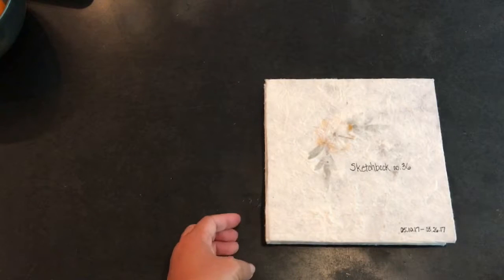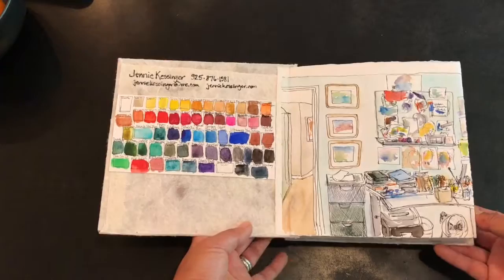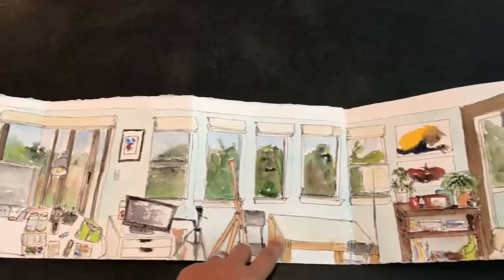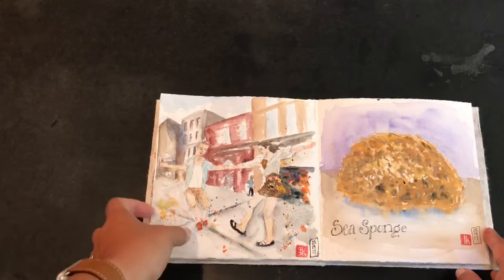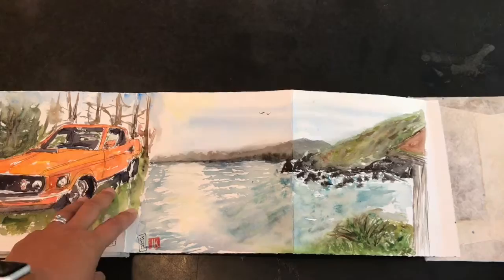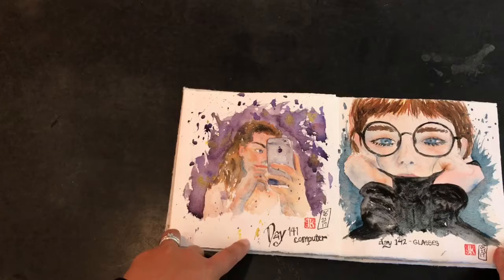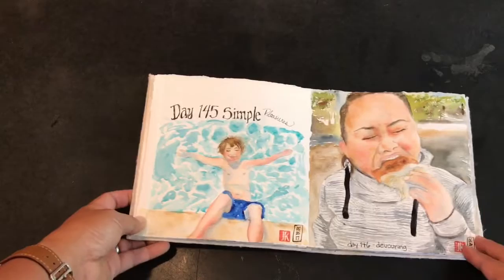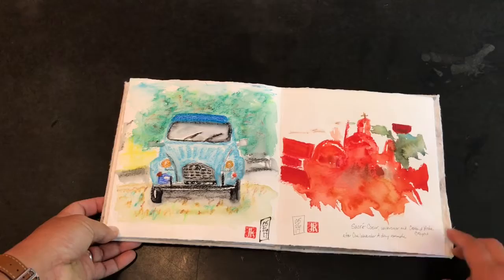Narrated Tour of Sketchbook 36